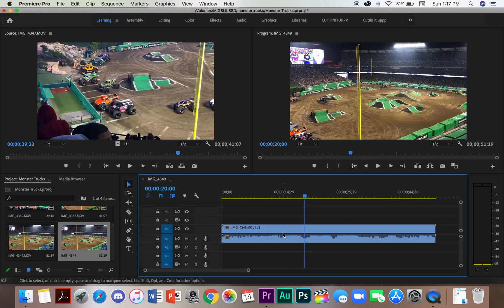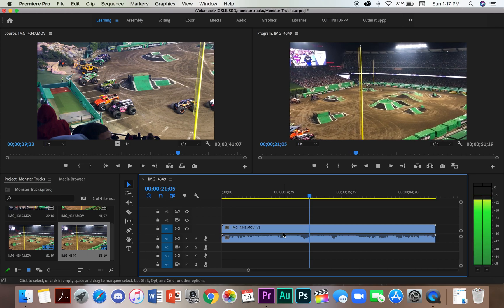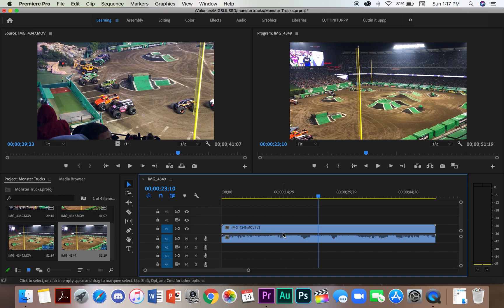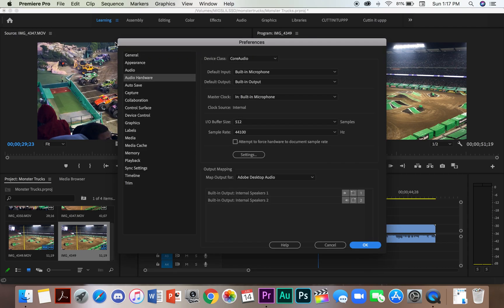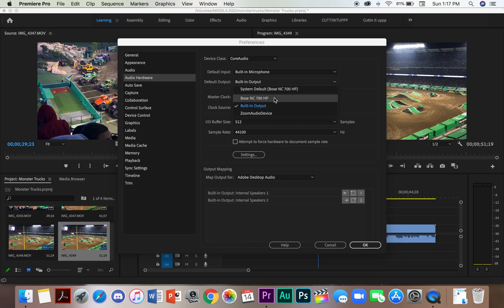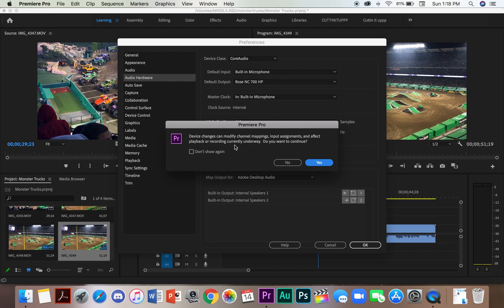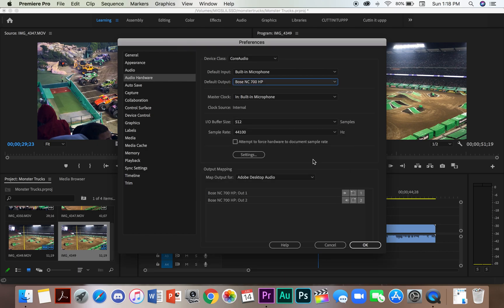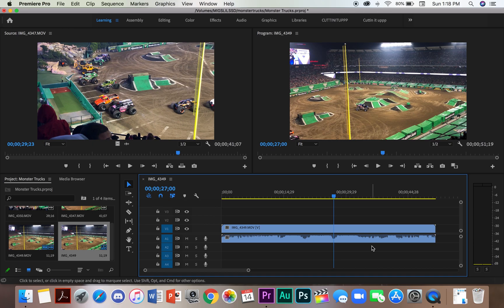HOW TO CONNECT BLUETOOTH HEADPHONES - Adobe Premiere Pro CC 2020